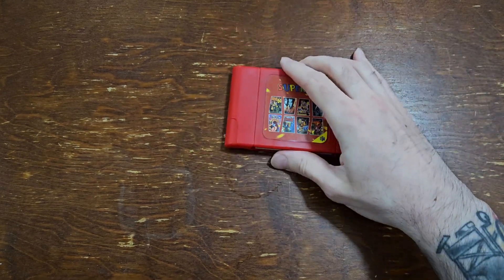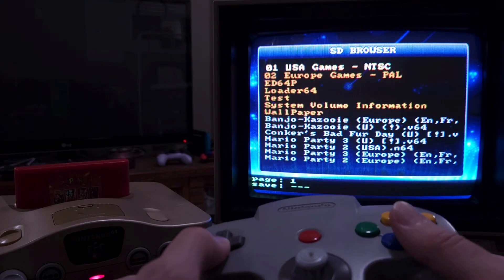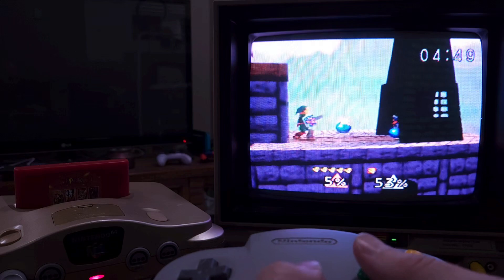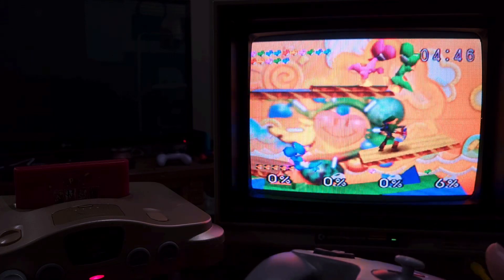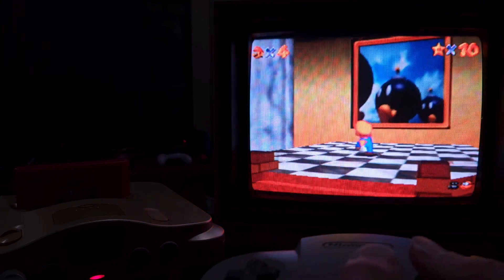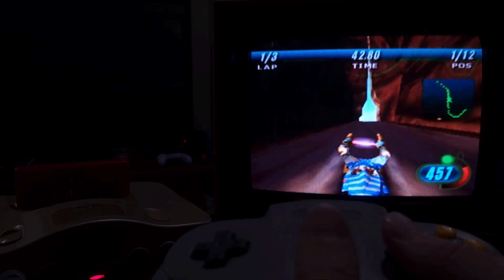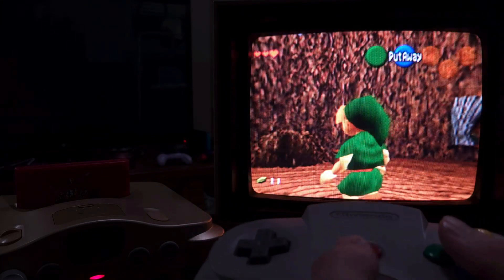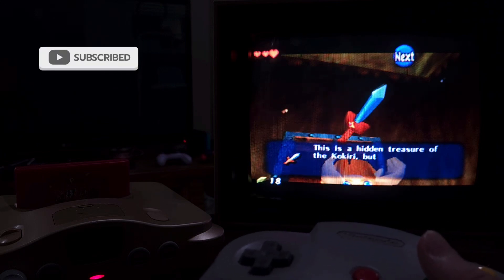This N64 Cart plays EVERY N64 game. Here's how.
N64 Everdrive review